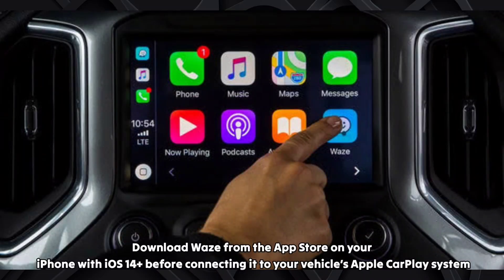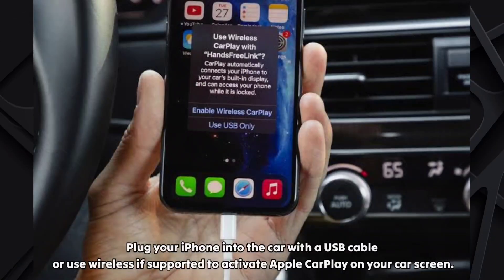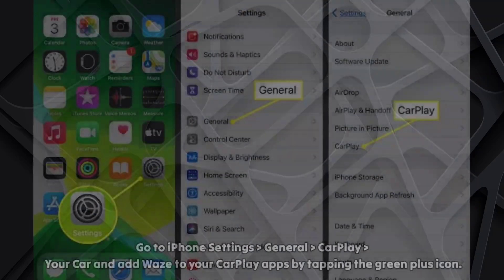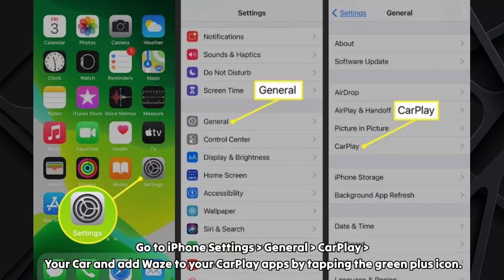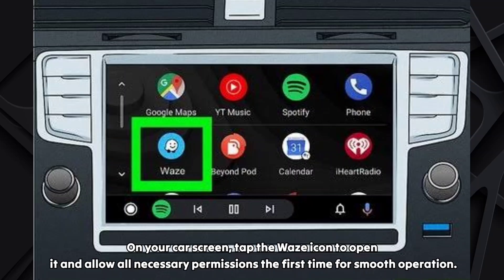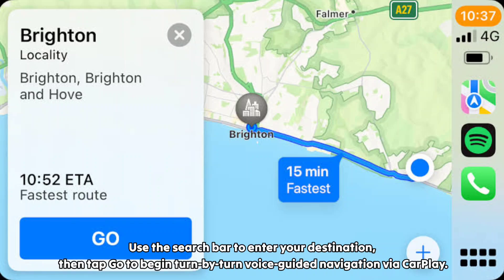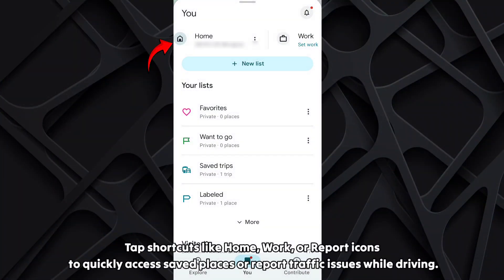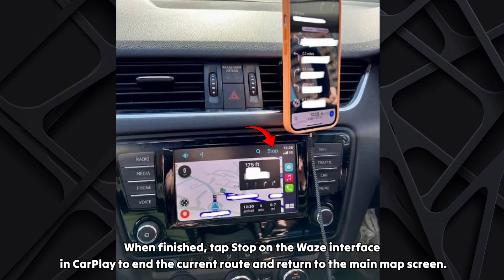How to use waze on apple carplay (2025) l DoubleZ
🚗 How to Use Waze on Apple CarPlay | Step-by-Step Navigation Setup Guide 🍎🗺️

Want to get real-time traffic alerts, speed traps, and the fastest routes right from your car’s dashboard? In this video, you'll learn how to use the Waze app on Apple CarPlay—perfect for smarter, safer driving in any country!

Waze is one of the most powerful GPS navigation apps and fully compatible with Apple CarPlay. This step-by-step guide will walk you through how to connect, navigate, report incidents, and customize your drive using Waze directly on your car’s screen.

✅ What You’ll Learn:

📲 How to set up Waze with Apple CarPlay

🔧 How to switch from Apple Maps or Google Maps to Waze

🗣️ How to use voice commands and voice navigation

🚧 How to report hazards, police, traffic, and more

🔊 How to manage audio settings (Spotify, Podcasts, etc.)

🎯 Works With:

iPhone (iOS 14 and newer recommended)

Apple CarPlay-supported vehicles

Latest version of the Waze app

🌍 Optimized For Users In:
🇺🇸 United States
🇬🇧 United Kingdom
🇨🇦 Canada
🇫🇷 France
🇩🇪 Germany
🌐 Across Europe and internationally

💡 Pro Tip: To use Waze on CarPlay, make sure Location Services and App Permissions are fully enabled on your iPhone.